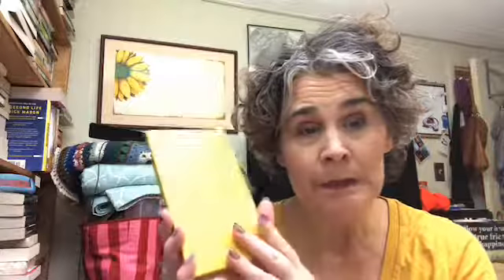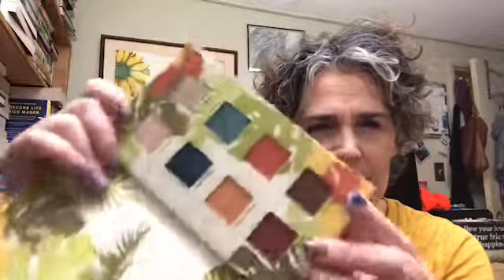Weekly Product Pan #4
Hi everyone!  Here is this weeks Weekly Product Pan.